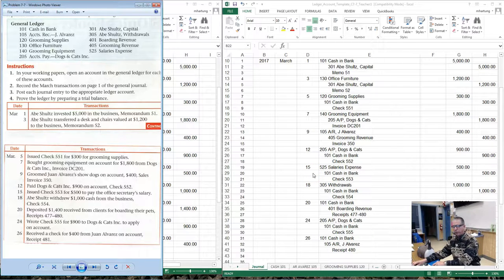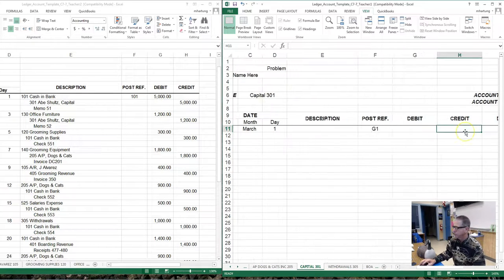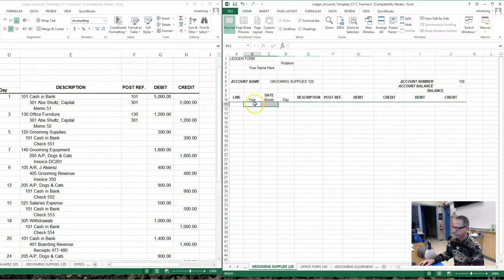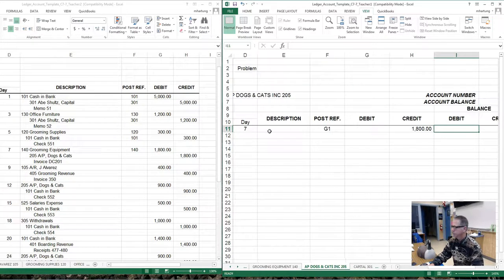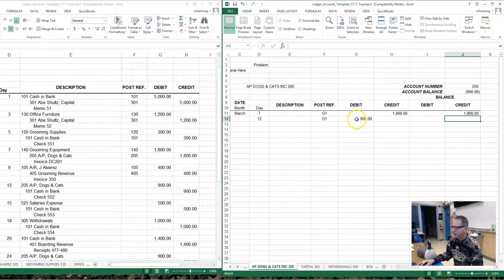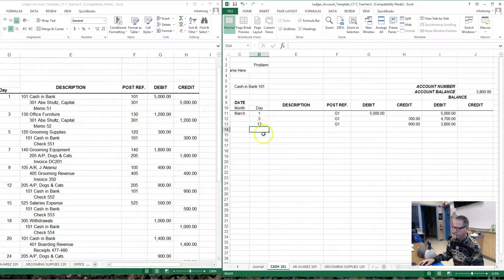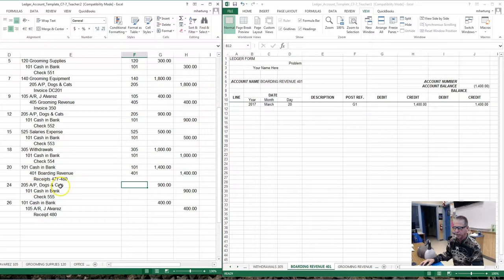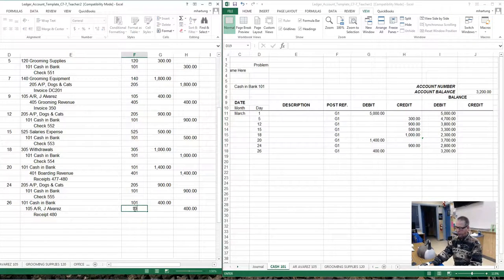Posting 7 7